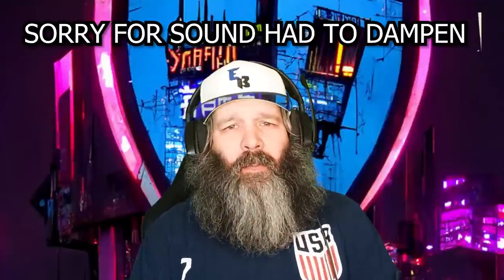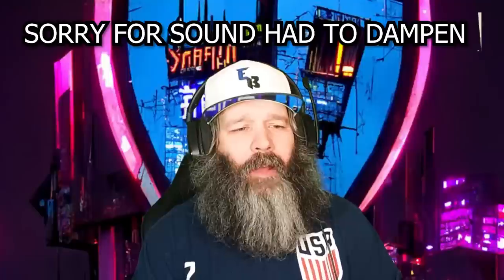American Reacts to Blackadder Basic Flying Training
In this video I react to Blackadder Basic Flying Training.

If You Want to Send Mail:
Alan Simmons
Bonneau, SC 29431

American Reacts to Blackadder Basic Flying Training, Blackadder, Black Adder Basic Flying Training, Blackadder reaction, Rowan Atkinson, Rik Mayall, Hugh Laurie, basic flying training, flying training, british comedy, british humor, funny, laugh, reaction, American Reacts, The Eclectic Beard, reaction channel, reactions,